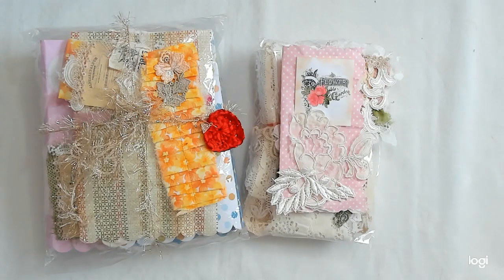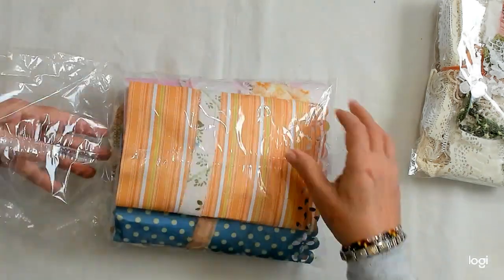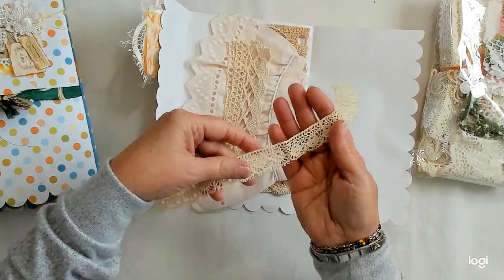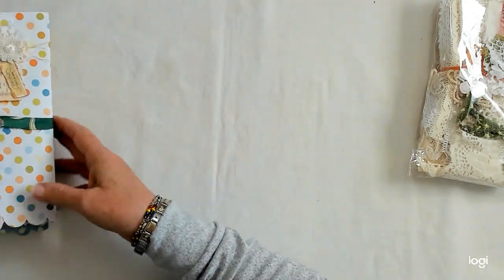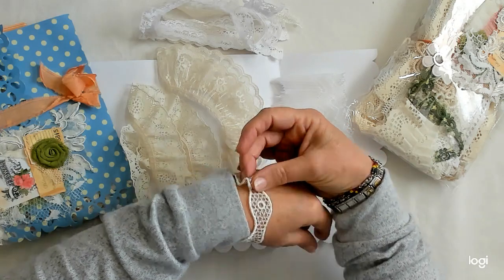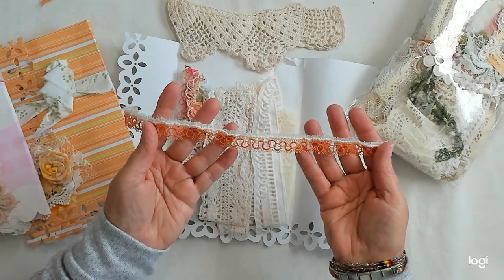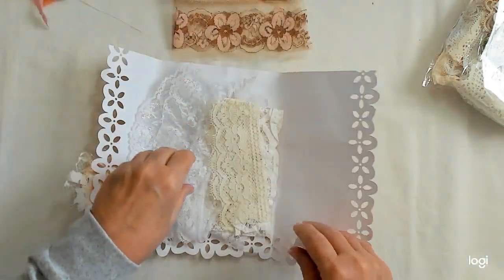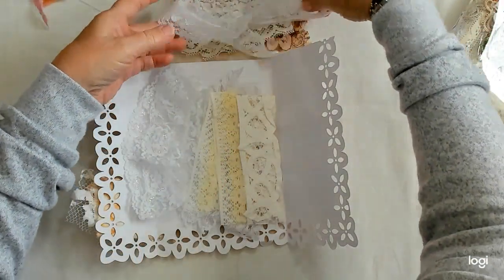HAPPY MAIL!!! MY SWAP WITH ROSANNE (Roxy Fiber Art)